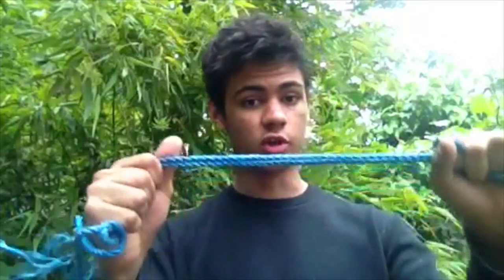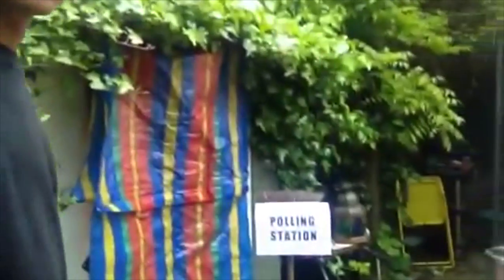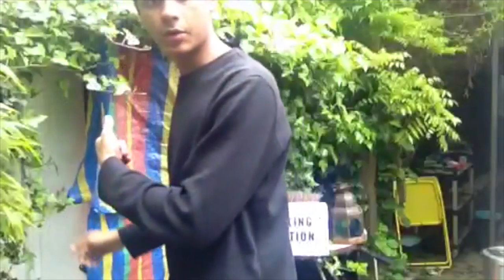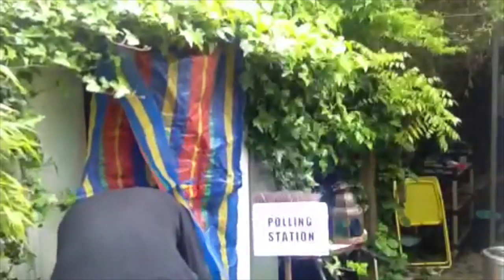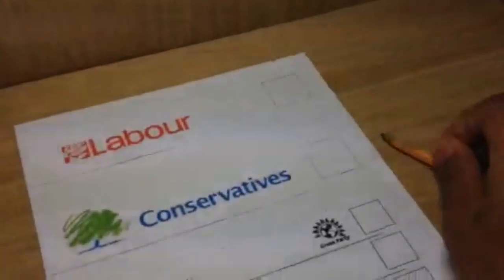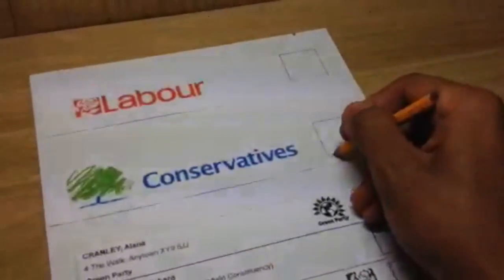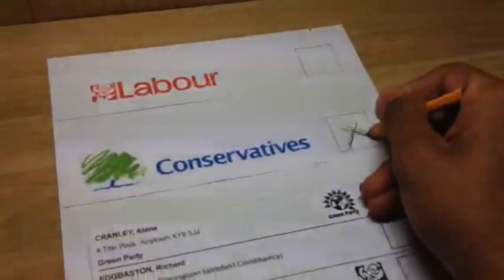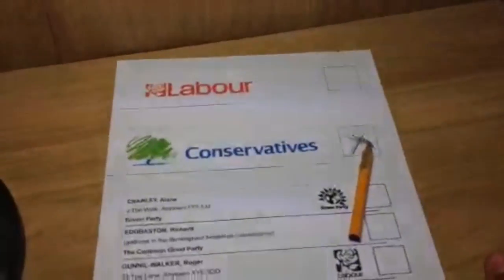How to tie a noose